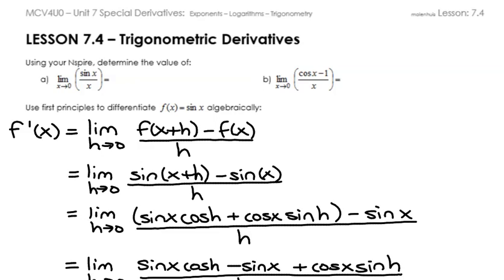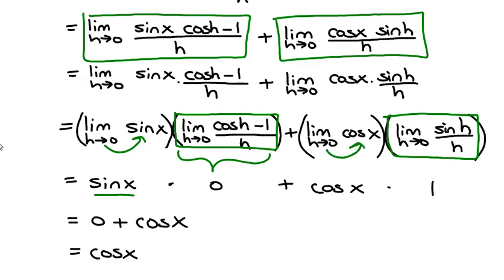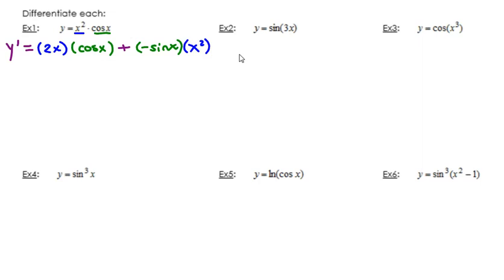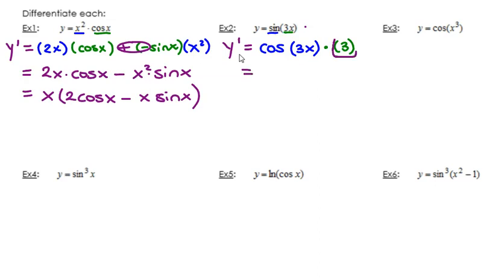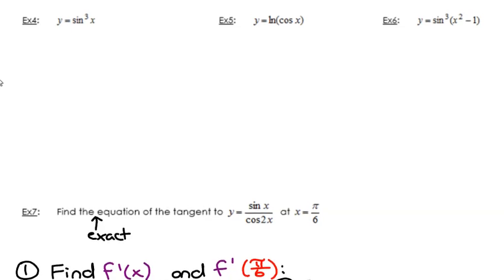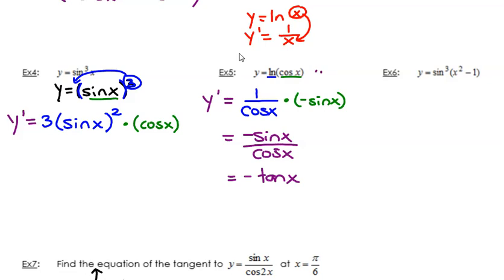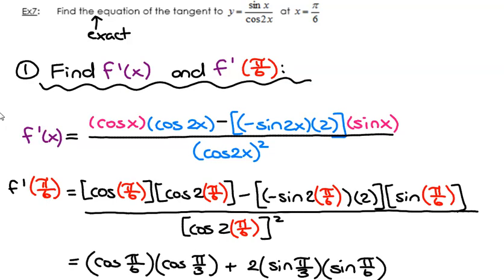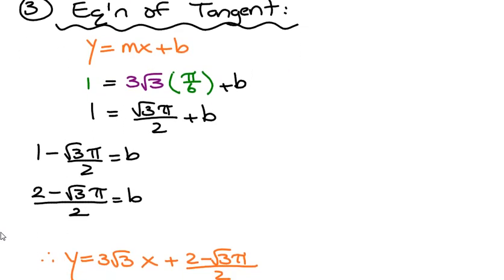Lesson 7.4 - Trigonometric Derivatives